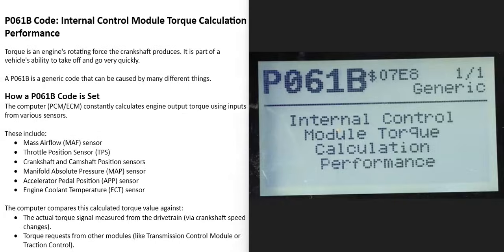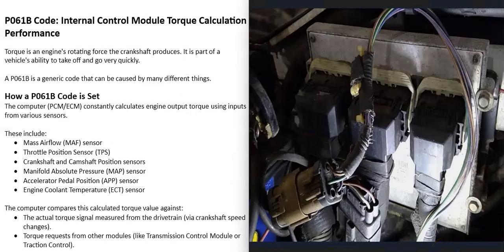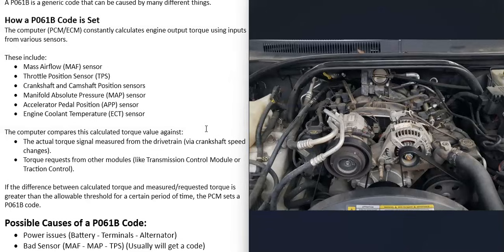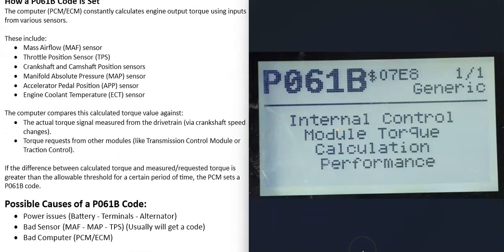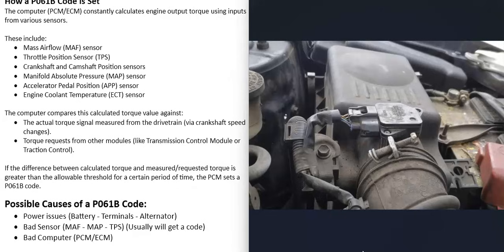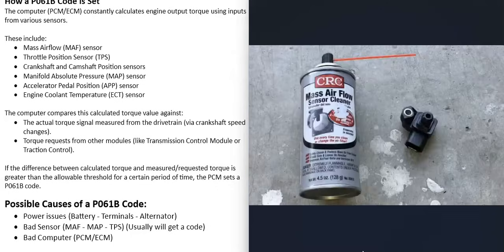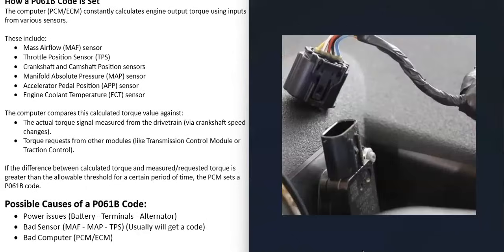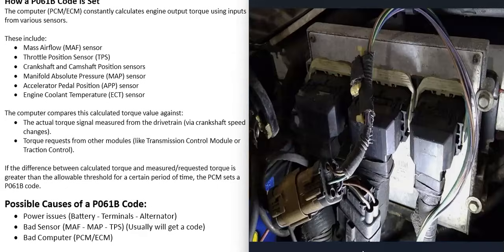Causes and Fixes P061B Code: Internal Control Module Torque Calculation Performance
How to fix P061B Code: Internal Control Module Torque Calculation Performance
Torque is an engine's rotating force the crankshaft produces. It is part of a vehicles ability to take off and go very quickly.

A P061B is a generic code that can be caused by many different things.

How a P061B Code is Set
The computer (PCM/ECM) constantly calculates engine output torque using inputs from various sensors. These include:
Mass Airflow (MAF) sensor
Throttle Position Sensor (TPS)
Crankshaft and Camshaft Position sensors
Manifold Absolute Pressure (MAP) sensor
Accelerator Pedal Position (APP) sensor
Engine Coolant Temperature (ECT) sensor

The computer compares this calculated torque value against:
The actual torque signal measured from the drivetrain (via crankshaft speed changes).
Torque requests from other modules (like Transmission Control Module or Traction Control).

If the difference between calculated torque and measured/requested torque is greater than the allowable threshold for a certain period of time, the PCM sets a P061B code.

Possible Causes of a P061B Code:
Power issues (Battery - Terminals - Alternator)
Bad Sensor (MAF - MAP - TPS) (Usually will get a code)
Bad computer (PCM/ECM)